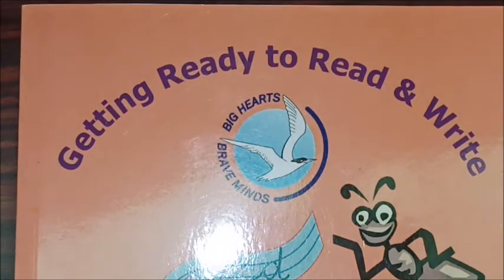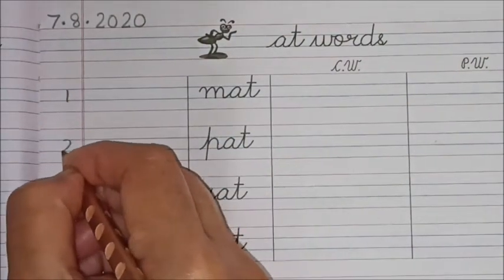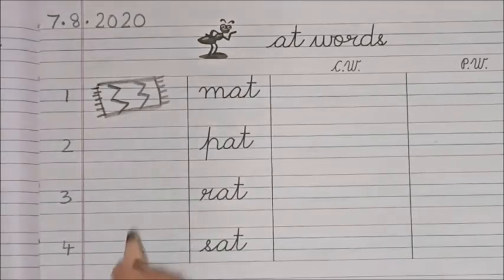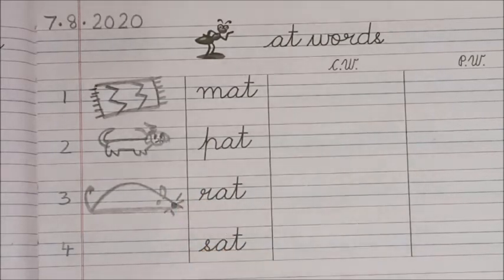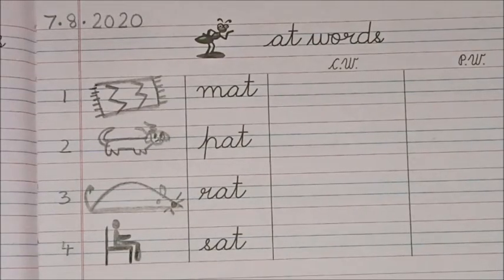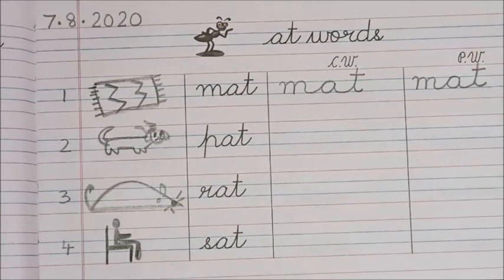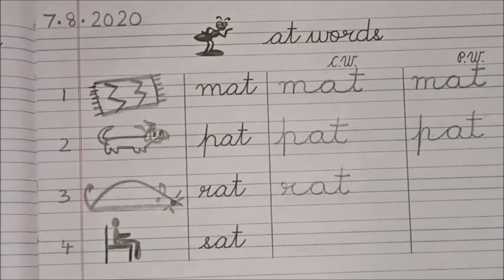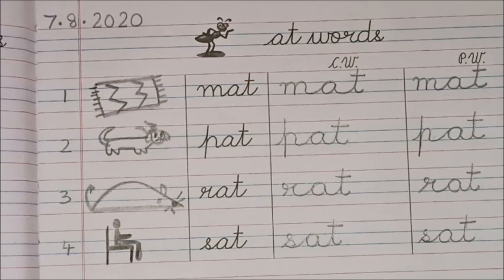Read and write more at words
Learning to read and write more words from the at family